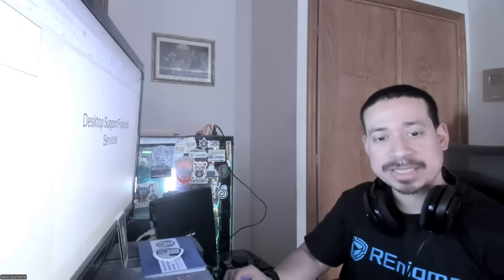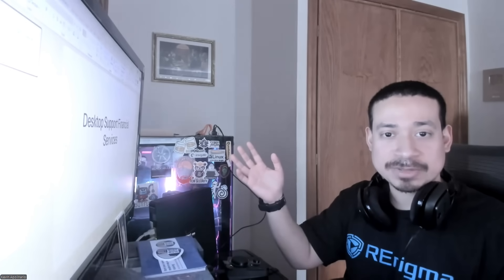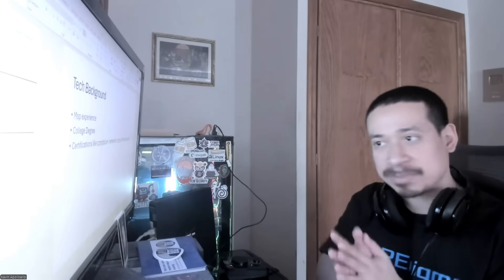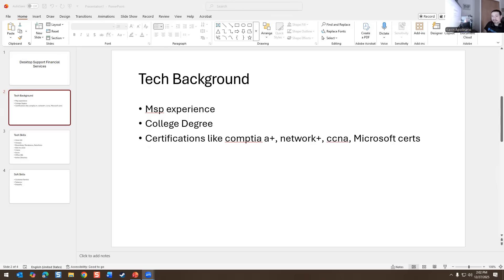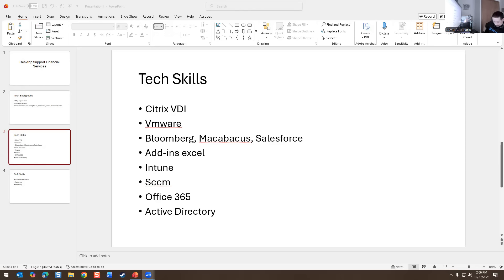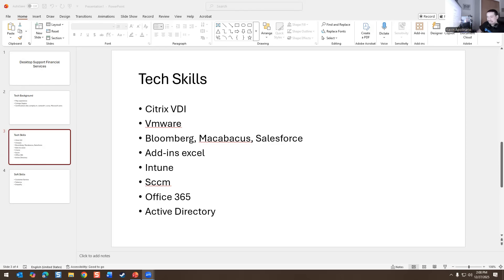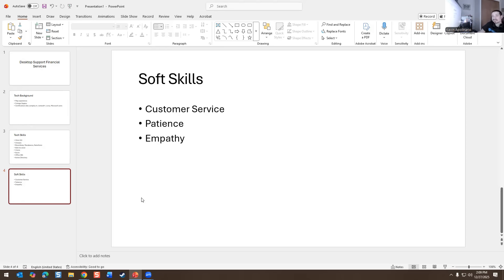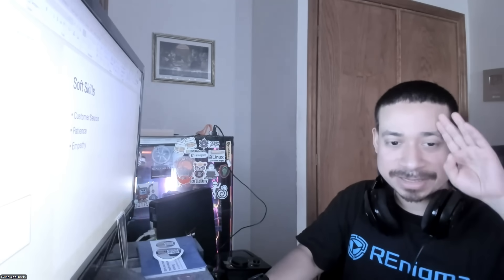IT: My Experience Working Desktop Support In Financial Services